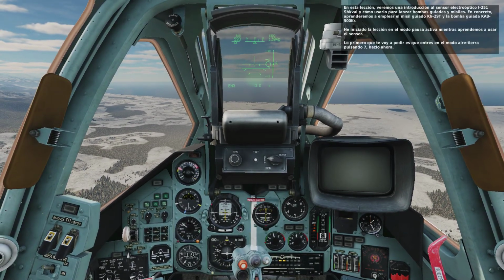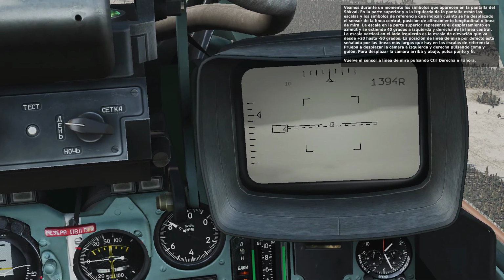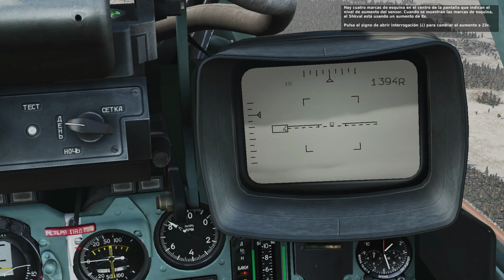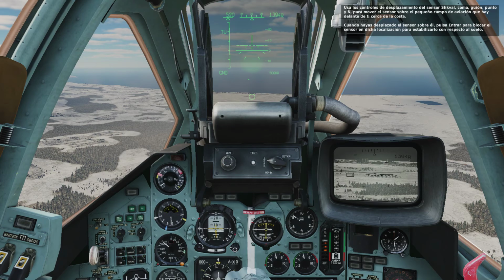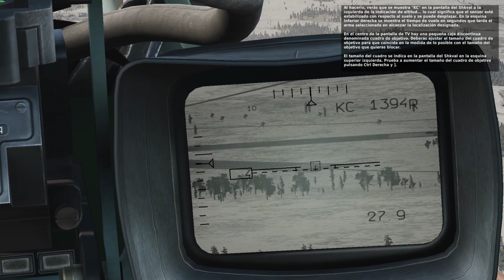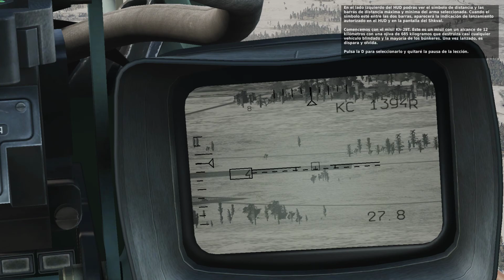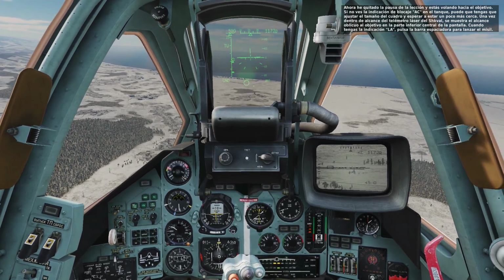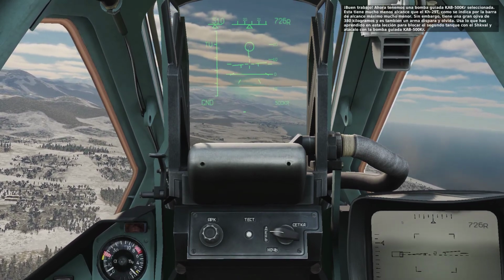DCS World - Entrenamiento Su-25T - 11. Sensor Shkval con Kh-29T y KAB-500Kr